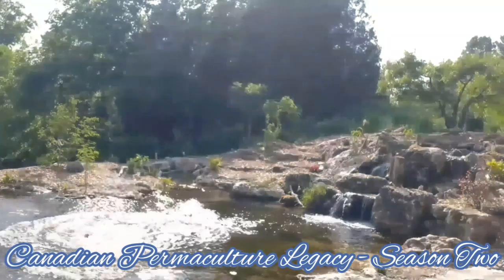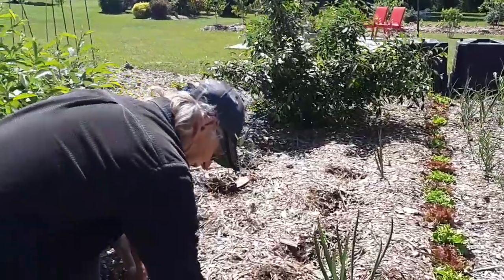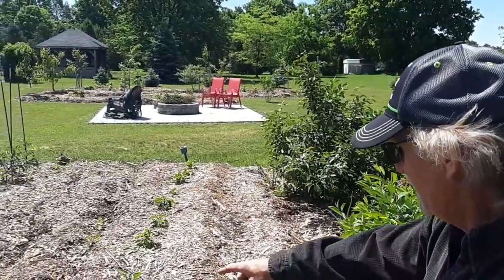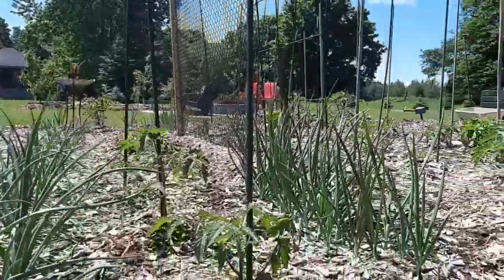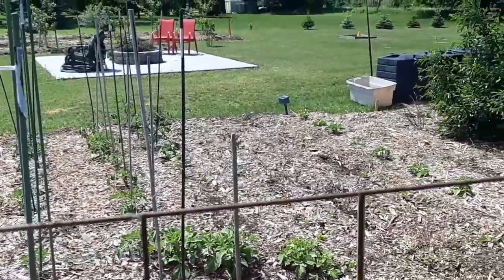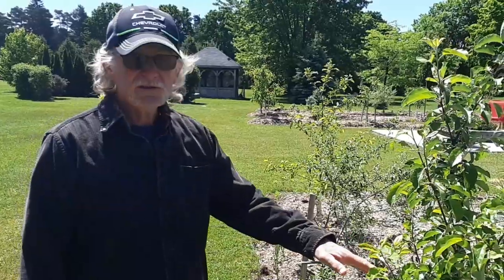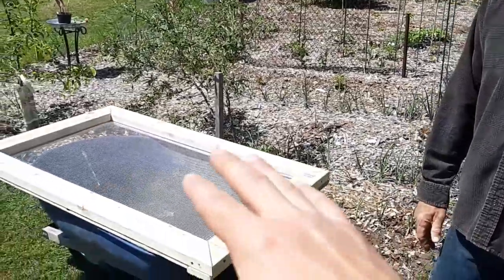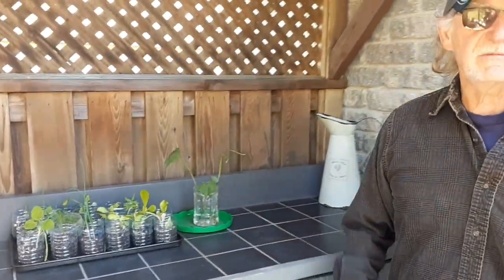Poppy's Place - Part 4, Spring 2020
Last part in the Poppy Spring update.